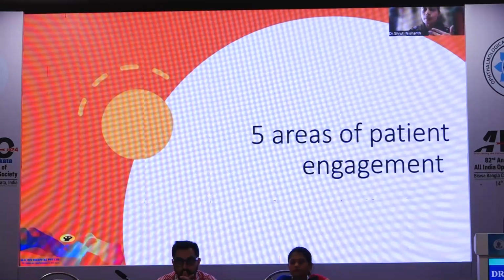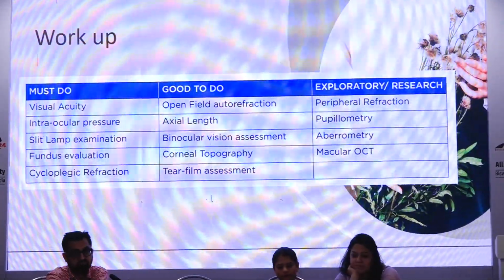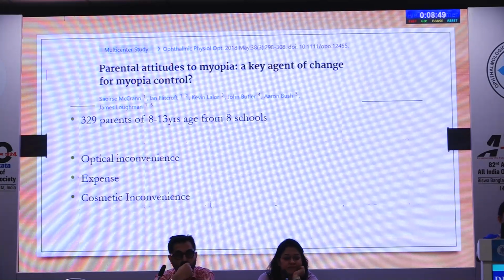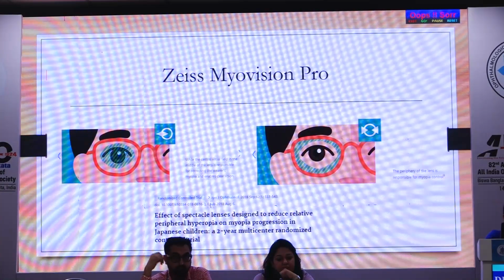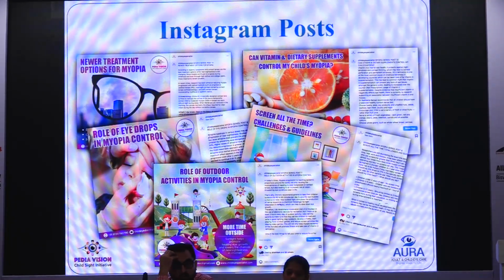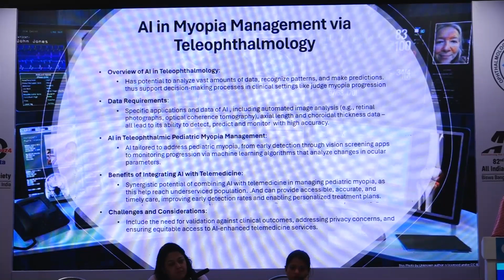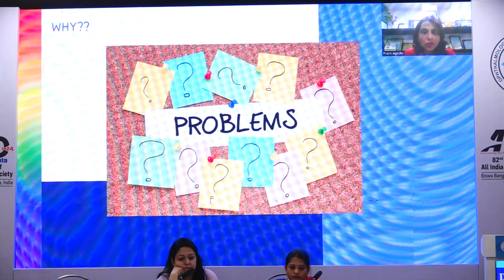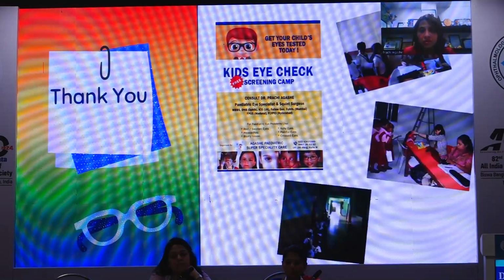AIOC2024 - IC299 - Dr.Jitendra Nenumal Jethani - Myopia Masterclass1: Practice Management